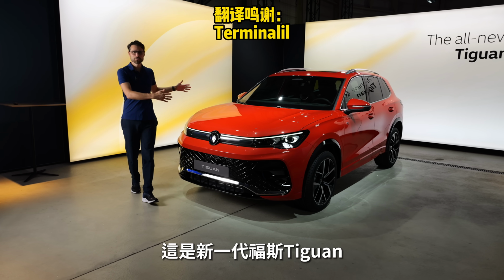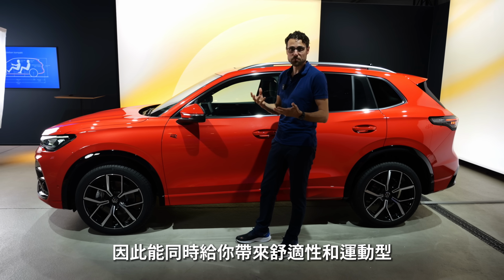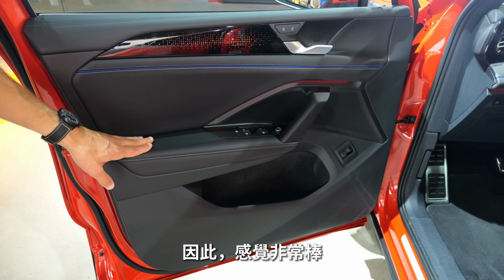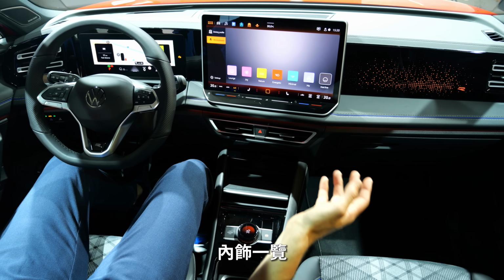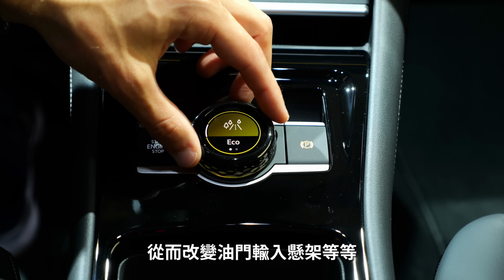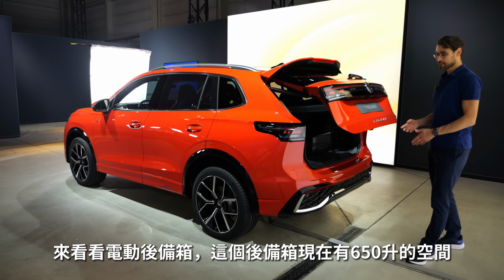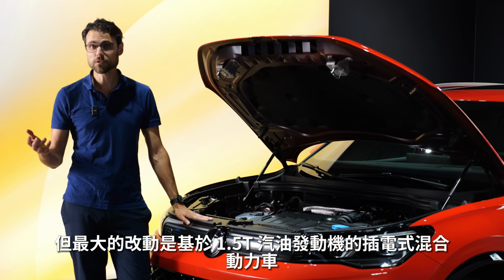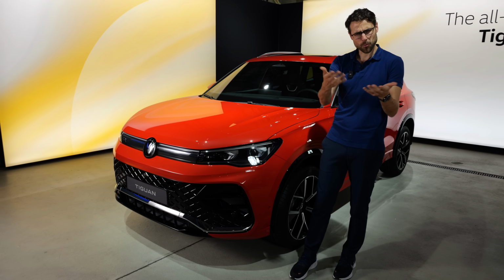福斯新Tiguan，堂堂亮相！搶先體驗全新2024 vw Tiguan：人氣NO.1的德國SUV【車之感深度車評】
00:00 2024 Tiguan R-Line
01:09 長度 車輪和DCC PRO
03:10 Elegance配置
03:38 內飾及駕駛艙
09:15 後排座椅
10:34 後備箱
12:08 引擎參數
13:52 Tiguan和Tiguan Allspace

嗨！我們是德國人氣NO.1汽車試駕節目Autogefühl的官方中文賬號，專注於為華人觀眾提供高品質、沉浸式的汽車駕駛體驗節目。我們將會為您帶來最前沿的汽車資訊、車型評測、用車體驗等內容。如果您是汽車愛好者，甚至是即將購車的消費者，那麼我們的節目，您一定不能錯過。